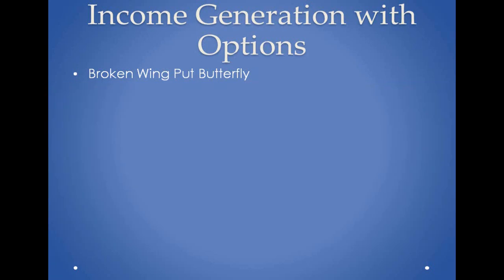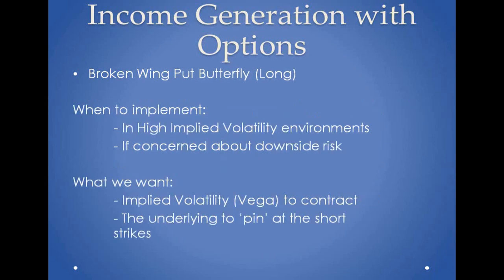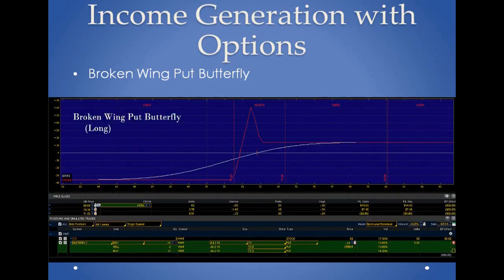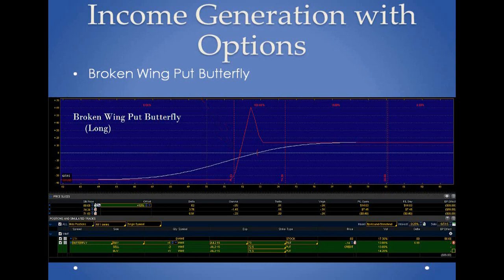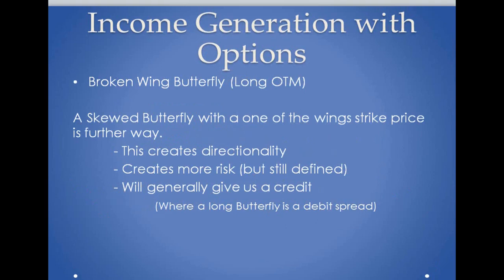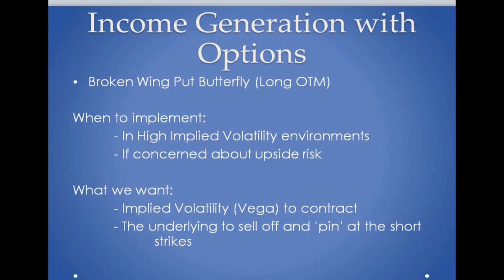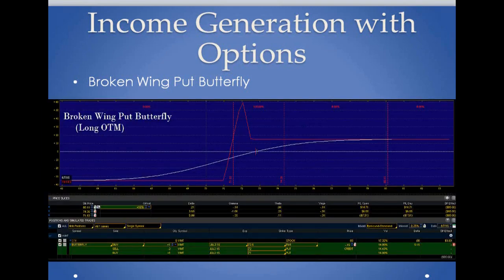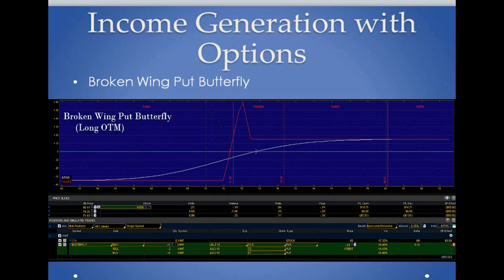Wolfman Income Gen Broken Wing Put Butterfly